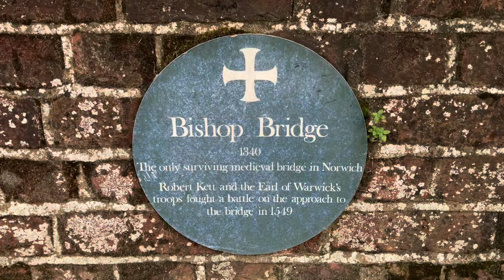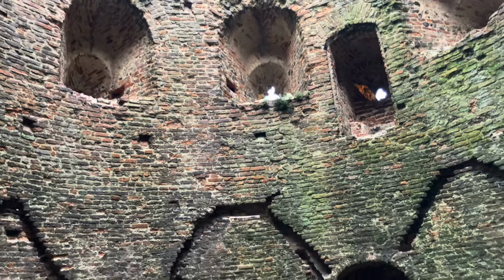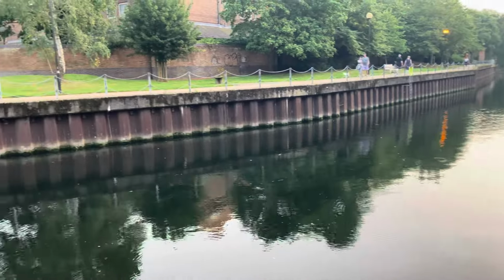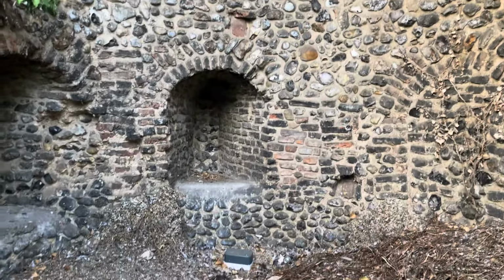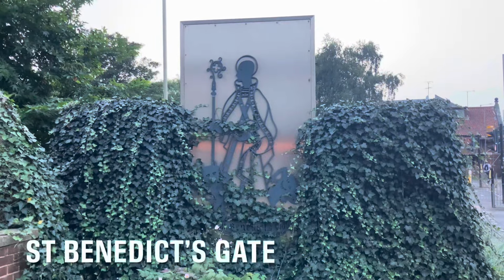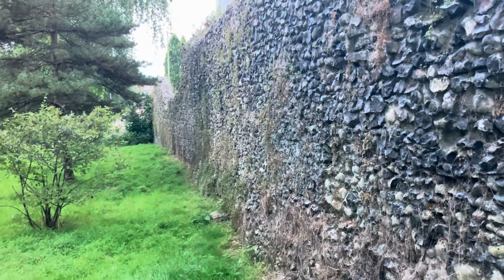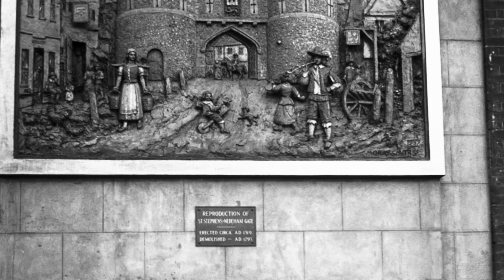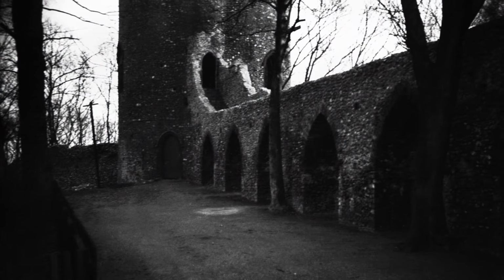Norwich Medieval City Walls & Towers History Tour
Join me as we wander through history exploring the medieval ruins of Norwich City’s walls and gates. Norwich city walls a walking tour.

All filmed on an iPhone

Black and white photos from georgeplunkett.co.uk